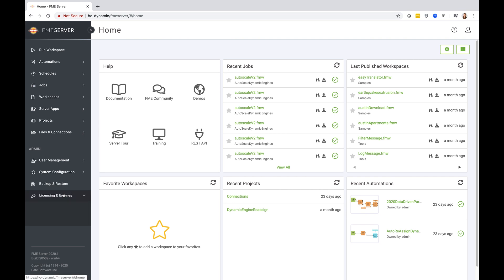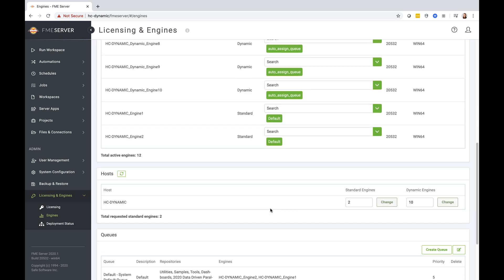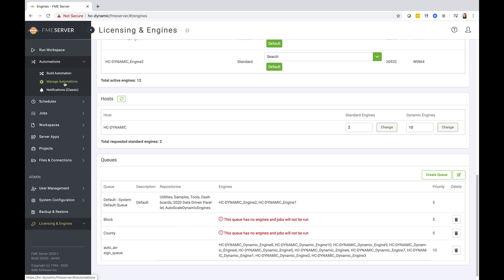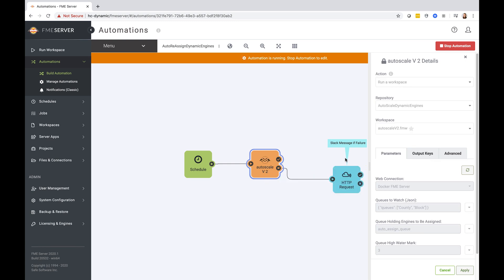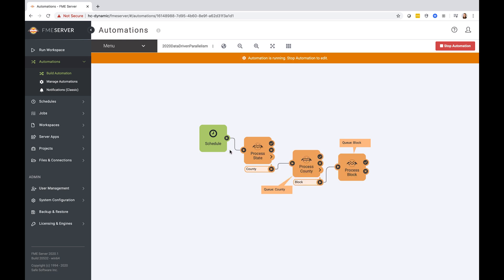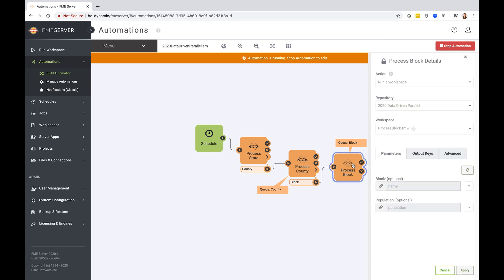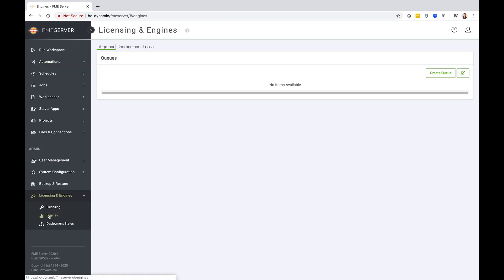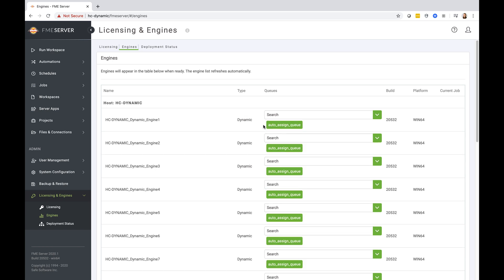How to Leverage Dynamic Engines in FME Server Part 2 (Queuing an Automation)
Learn how you can use Dynamic Engines in FME Server to relieve queues when they become overloaded. In this half of the demo, we’ll walk you through a workspace that makes this possible.

About FME: FME is the data integration platform with the best support for spatial data. It allows organizations to migrate data from over 450 sources, including geospatial systems. Within the workflows, organizations can integrate, convert, and cleanse datasets before they’re integrated into the target system.